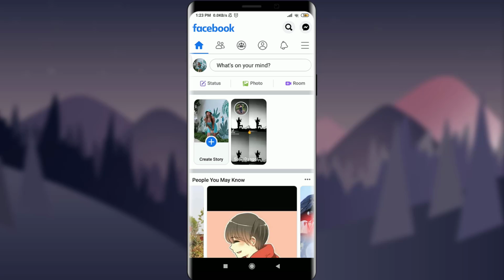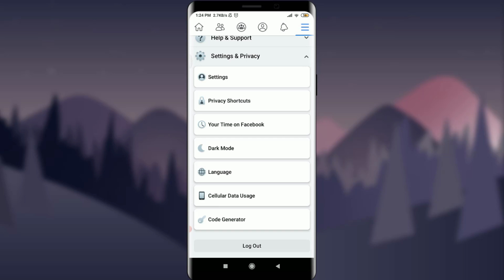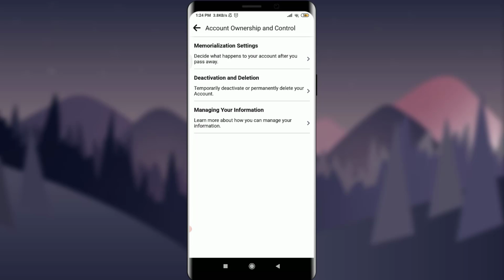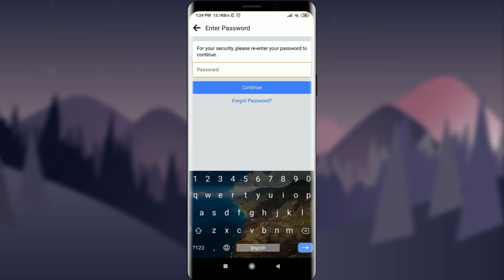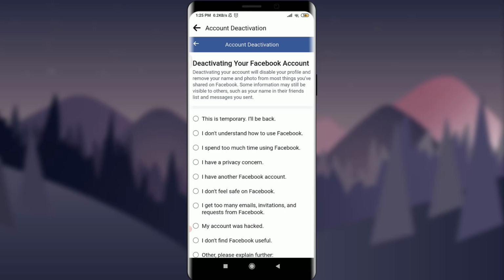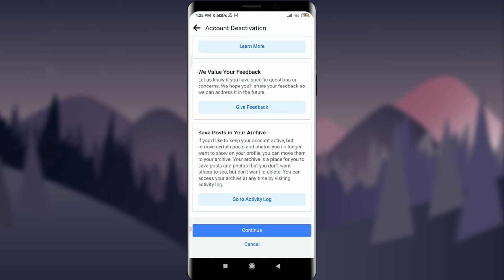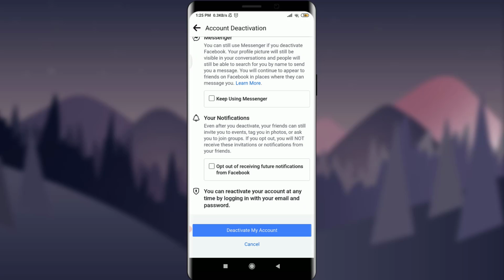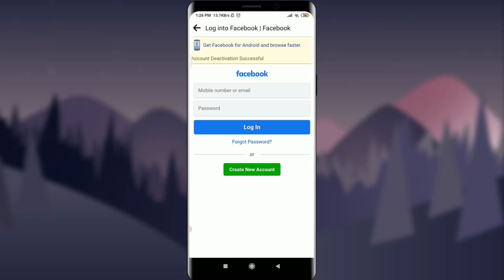How to Temporarily Deactivate Facebook Account? 2021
Wanna know How to Temporarily Deactivate  Facebook Account but don't know how?
In this video I will guide you in step by step process to deactivate or temporarily disable your Facebook account.

With the Steps below you can easily Temporarily Deactivate  Facebook Account
1) Firstly Open Facebook App on your device and make sure you are logged in
2) Tap on the 3 straight lines in the top right and scroll down and tap on settings
3) Now Search deactivate, Tap on Deactivate account and tap on continious to account deactivation
4) Choose the reason you are wiling to deactivate your account, Tap on continue
5) If you want to use Messenger if after deactivation the click on the small button which says "Keep using Messenger"
6) After that tap on Deactivate your account.

So, in this few simple steps you can successfully Temporarily Deactivate  Facebook Account